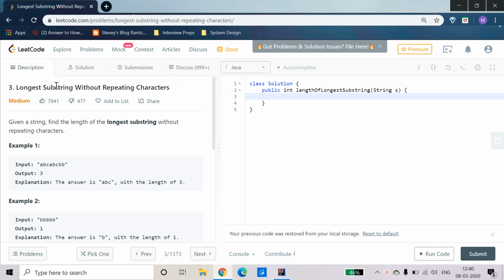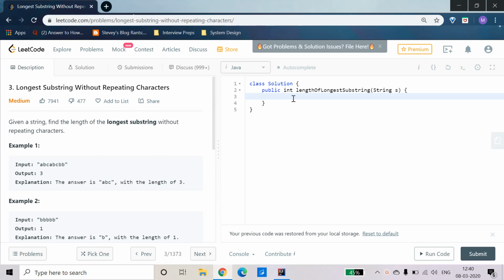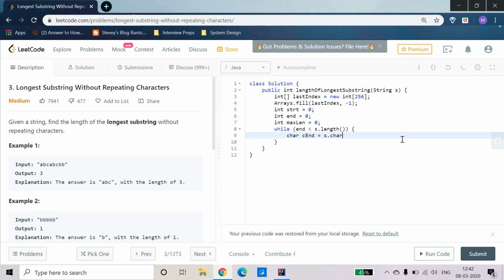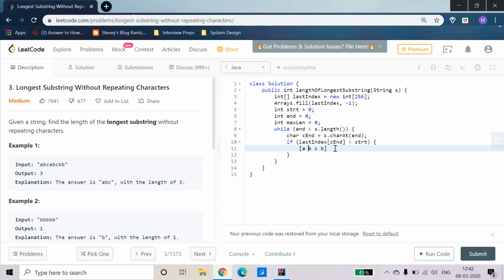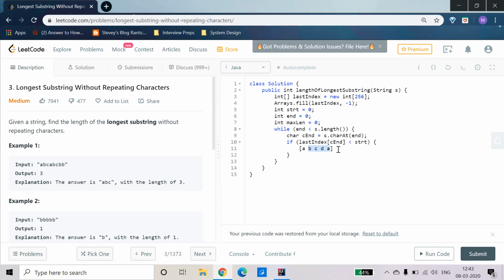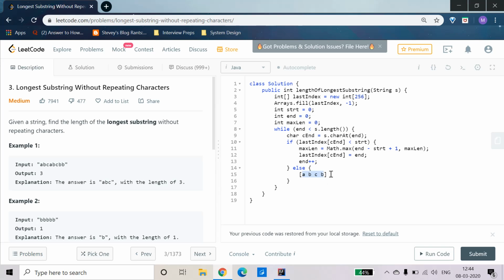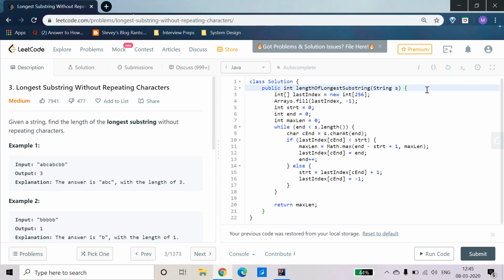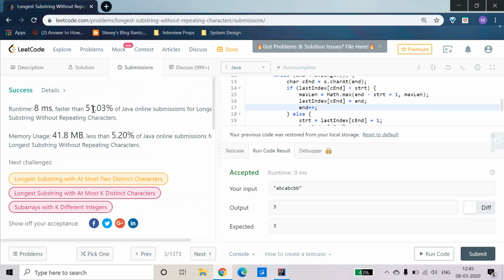Google, Amazon & Microsoft Asked this Interview question. Longest nonrepeating char substring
Google, Amazon, Microsoft Interview Question,

Given a string, find the length of the longest substring without repeating characters.